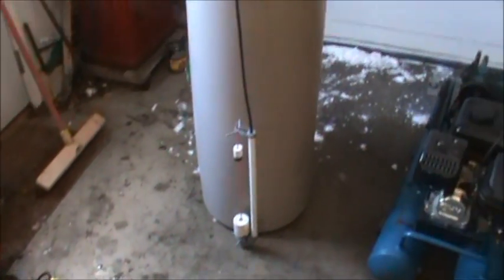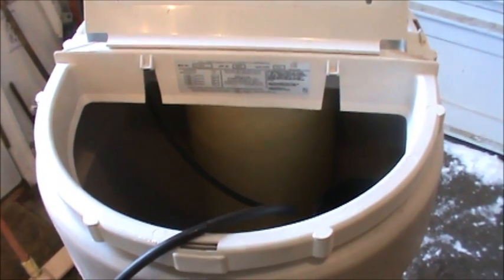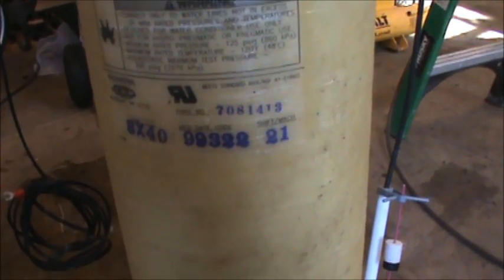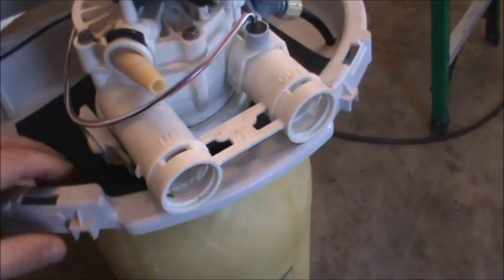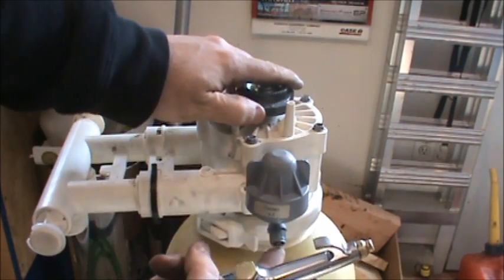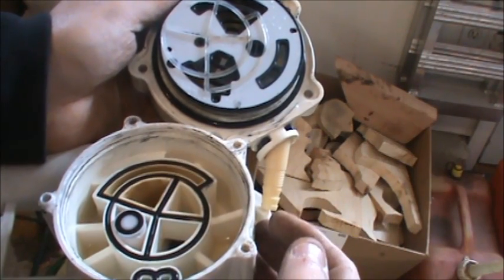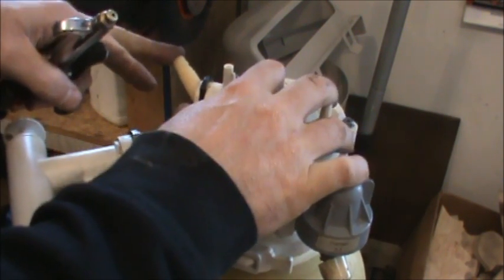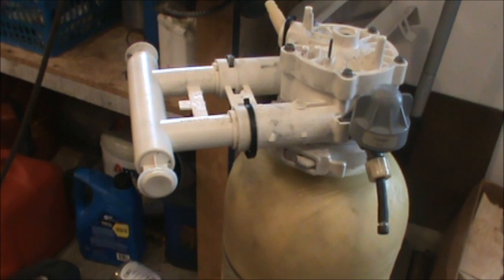Water Softener Tank DIY Air Compressor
Click link to get the pressure switch.
In this video I convert a broken water softener tank and a refrigerator compressor into an air compressor to be used for my shed.